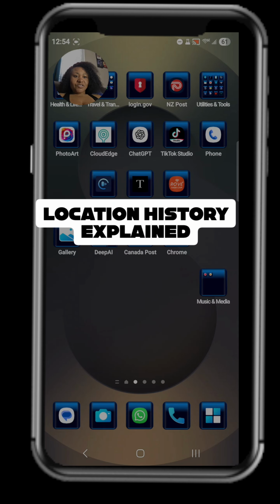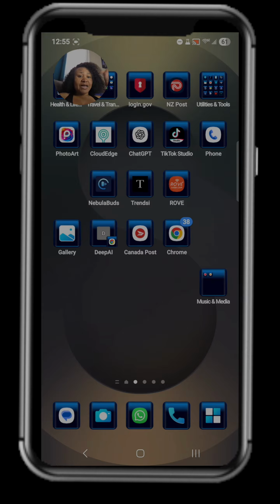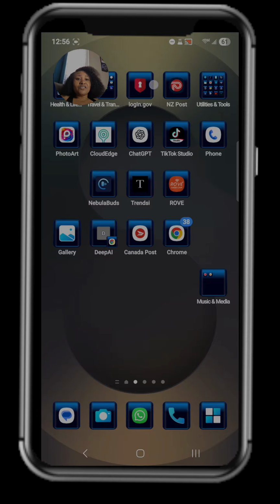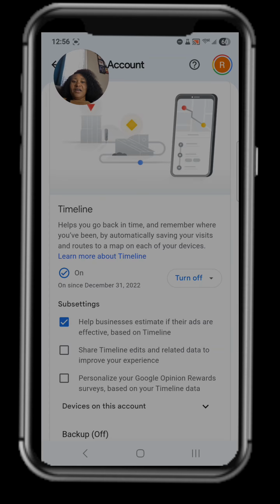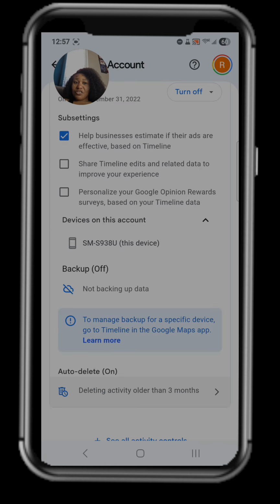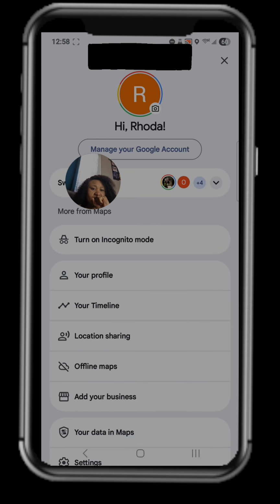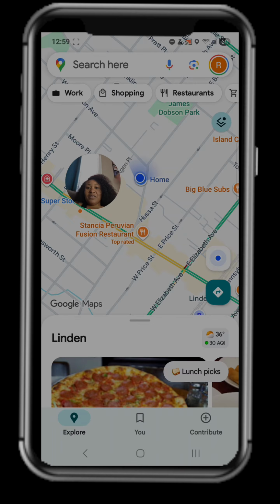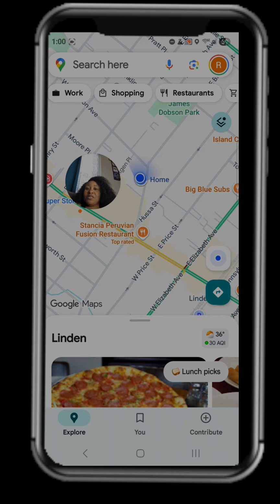How to View Location History on Any Phone | Timeline Explained (Samsung, Android & iPhone)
Your smartphone automatically saves places you’ve visited using Location History, also known as Timeline. In this tutorial, I explain what it’s used for, why it’s important, and how to turn it on using the Samsung Galaxy S25 Ultra.
This video also covers other Android phones like Tecno, Infinix, OnePlus, Pixel, and iPhones. Learn how to view, manage, and control your location data safely.